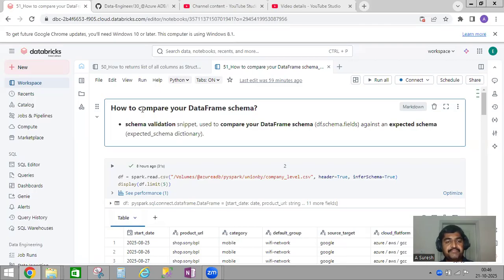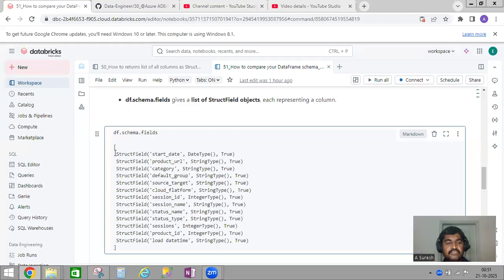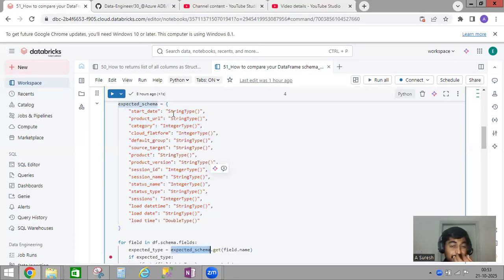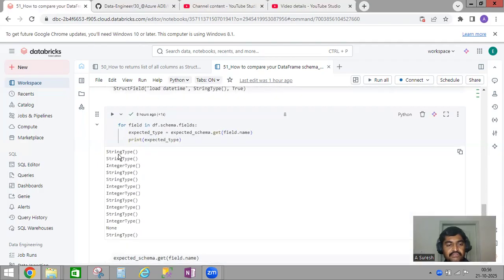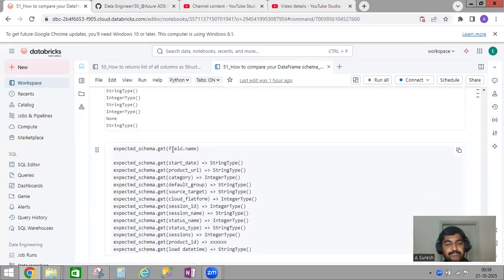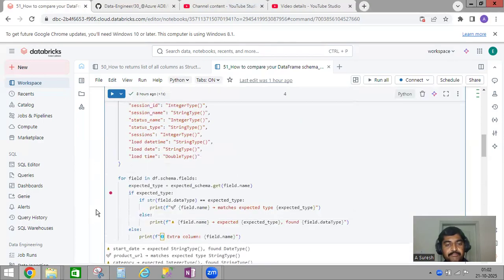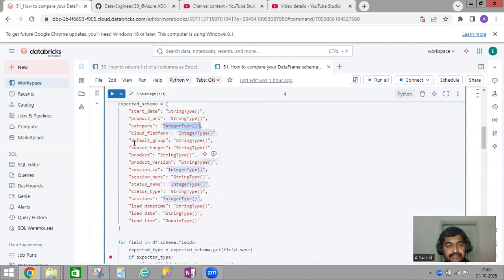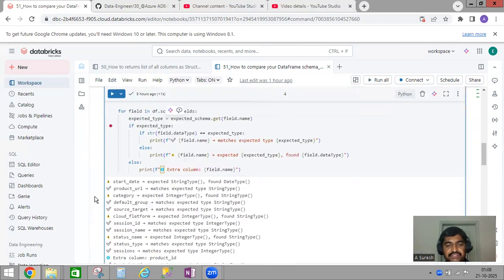51. How to perform Schema Validation in pyspark? | Compare dataframe schema | pyspark PART 51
Learn how to compare a PySpark DataFrame schema with an expected schema using Python Dictionary. This tutorial explains schema validation step by step using df.schema.fields, StructField, field.name, field.dataType, field.nullable, and dictionary get() method.

Topics Covered:
✔ Schema Validation in PySpark
✔ Read CSV with inferSchema
✔ df.schema.fields Explained
✔ StructField Explained
✔ field.name
✔ field.dataType
✔ field.nullable
✔ Dictionary get() Method
✔ Compare Expected Schema
✔ Detect Schema Mismatches
✔ Detect Extra Columns
✔ Real-Time Example
✔ Best Practices

This tutorial is ideal for Data Engineers, PySpark beginners, Databricks developers, and anyone preparing for PySpark interviews.

⏱️ Chapters

00:00 Introduction
00:18 What is Schema Validation?
00:40 Read CSV using inferSchema
01:10 Expected Schema using Dictionary
02:00 Understanding df.schema.fields
03:45 Understanding StructField Objects
04:20 Iterating through Schema using for Loop
05:15 Dictionary get() Method
06:20 Understanding field.name
07:45 Extract Expected Data Types
09:10 Comparing Actual vs Expected Data Types
10:45 Data Type Mismatch Example
12:05 How Dictionary get() Works
14:20 Understanding None Values
15:00 Matching Data Types
17:10 Detecting Extra Columns
19:20 Complete Schema Validation Output
20:25 Summary